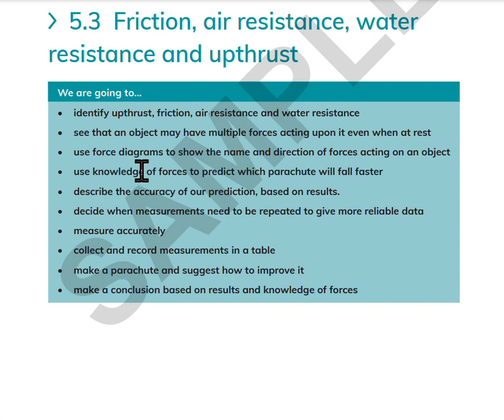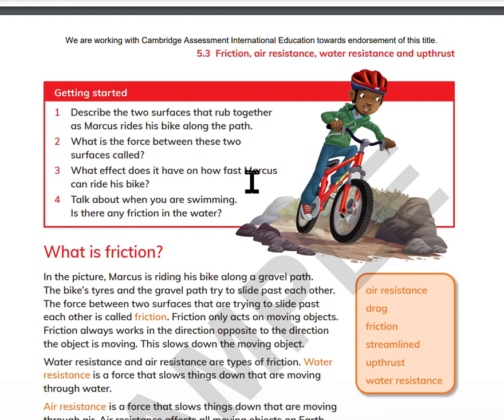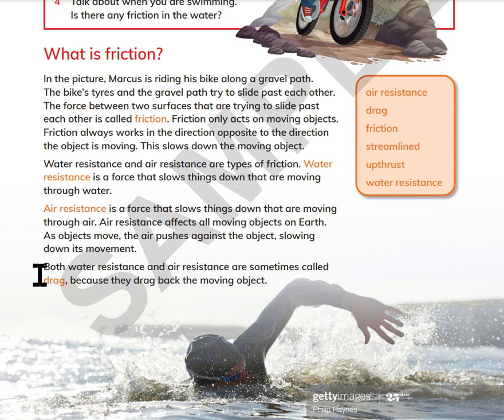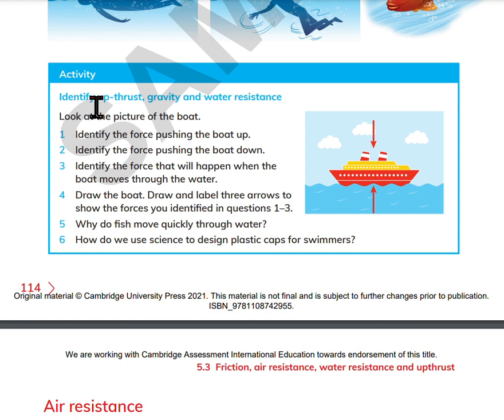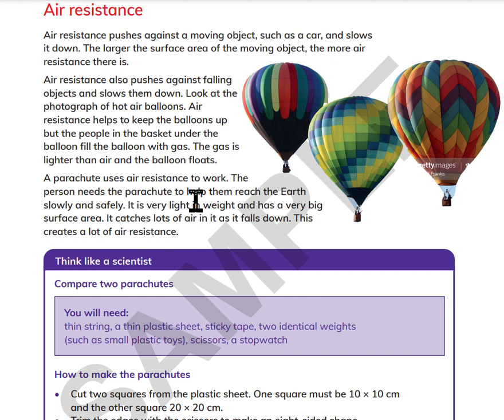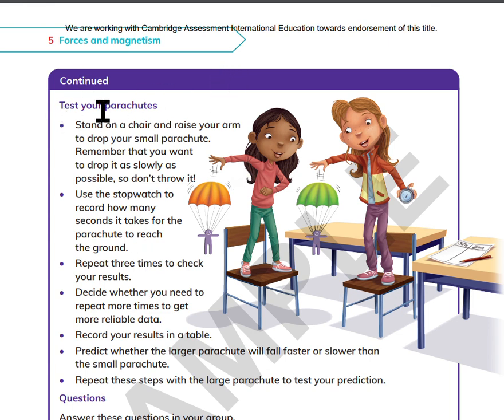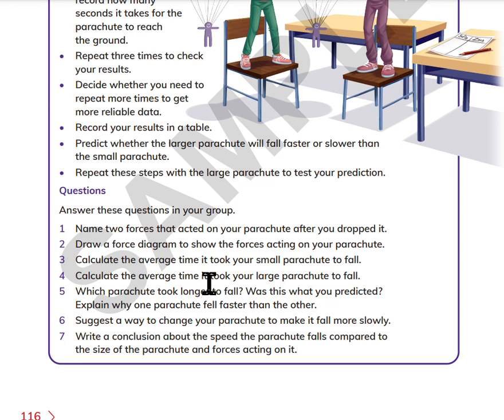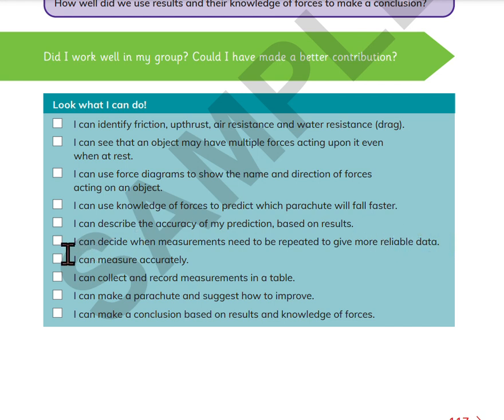Cambridge Science 5 Learner's Book-Lesson 5.3-Friction,Air Resistance,Water Resistance And Upthrust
Friction, Air Resistance, Water Resistance And Upthrust... That's a long name! Don't worry, this video is only 10 minutes with lots of interesting facts! Let's learn!